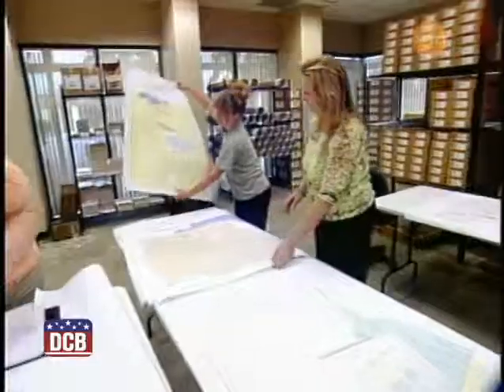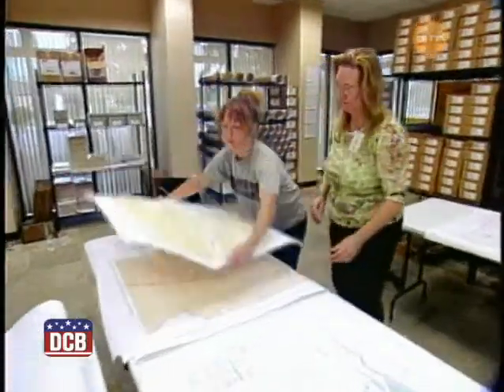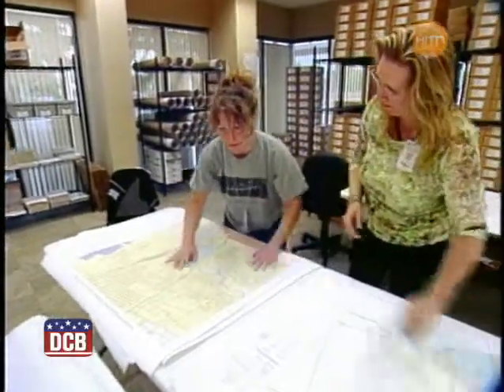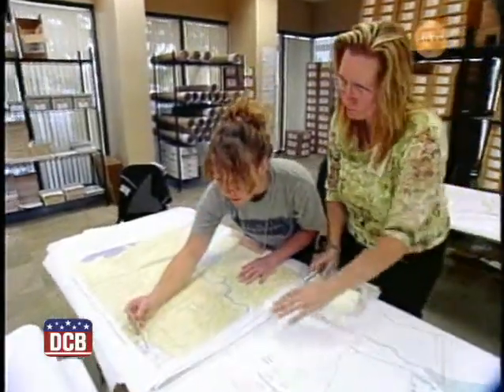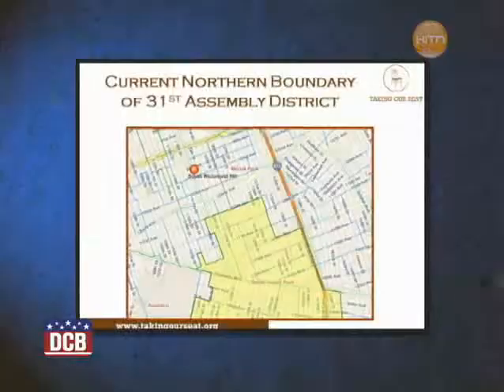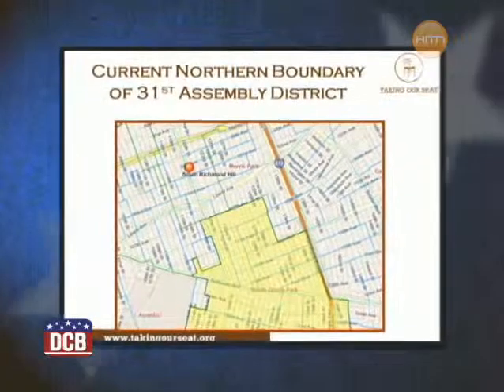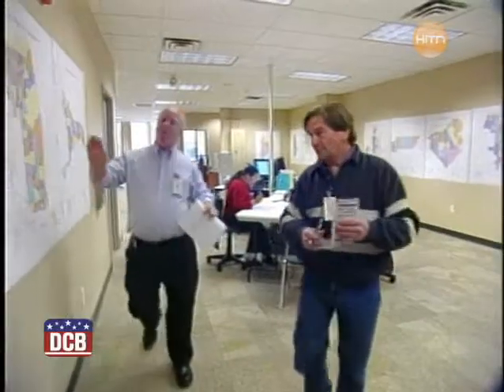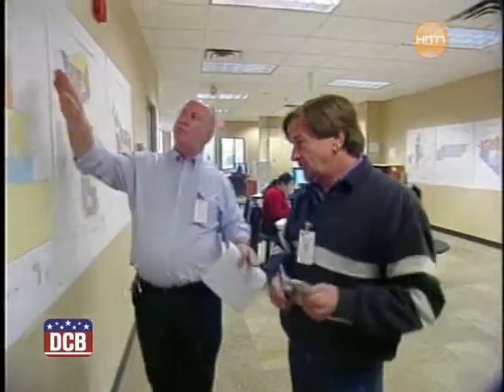Redistricting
With the shifts and changes on population, congressional districts must be redrawn with the purpose of giving equal political representation for all.